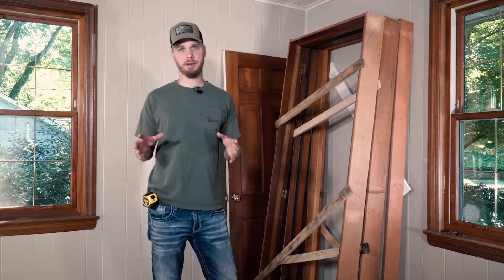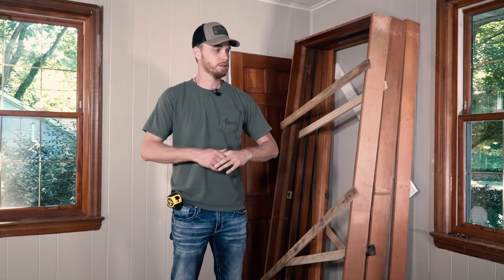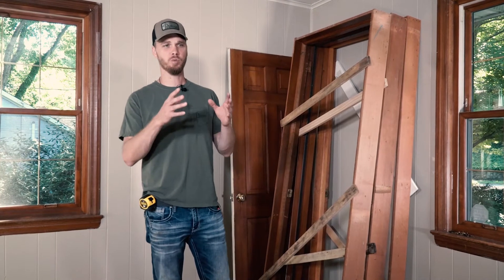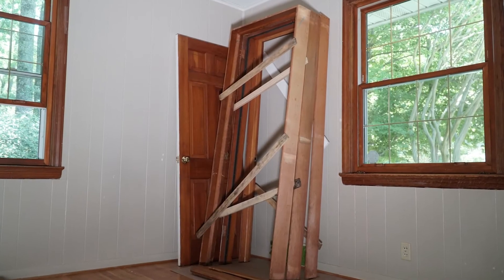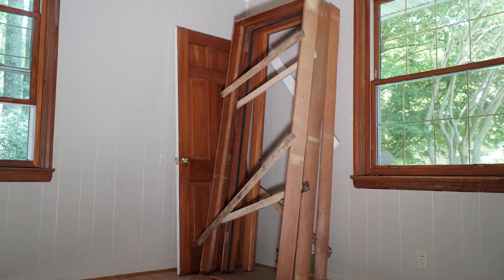Reusing Doors and Door Frames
Buena Vista Full Home Renovation
In this video we are talking about effective ways of reusing doors and door frames.